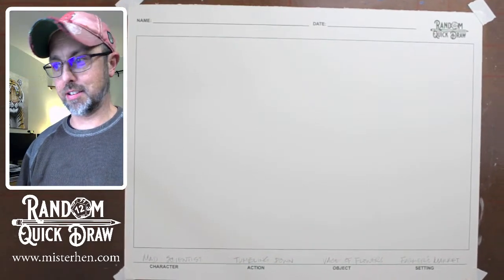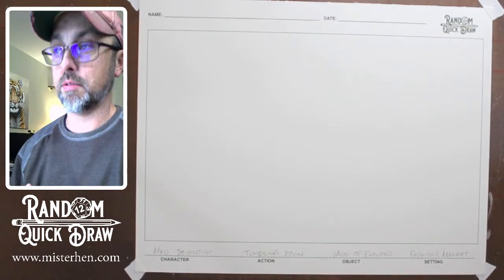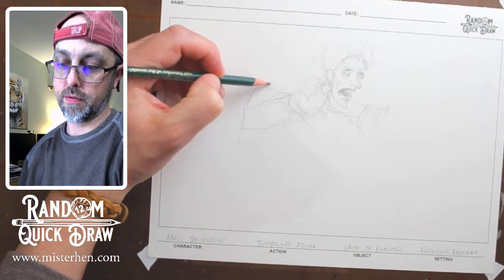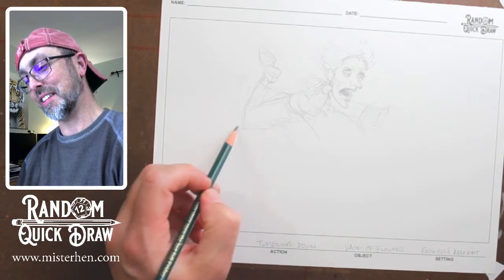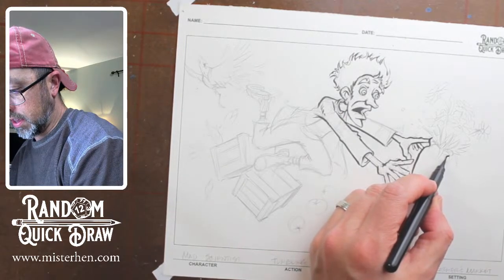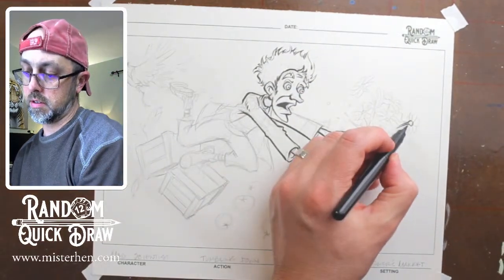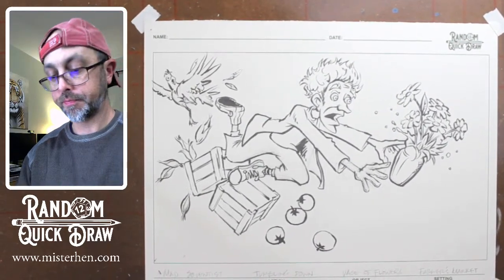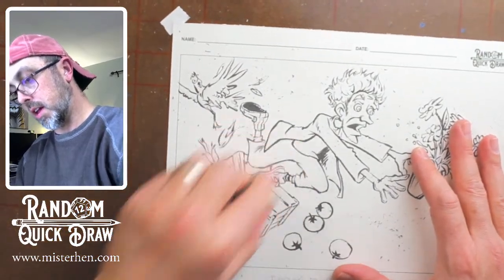Random Quick Draw - S2E2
Tonight's Episode
Character: Mad Scientist
Action: Tumbling Down
Object: Vase of Flowers
Setting: Farmers Market
You can print off a copy of tonight's drawing to color.  Members can print the RQD Blank Pages as well as the RQD2301 List that I used for this session.